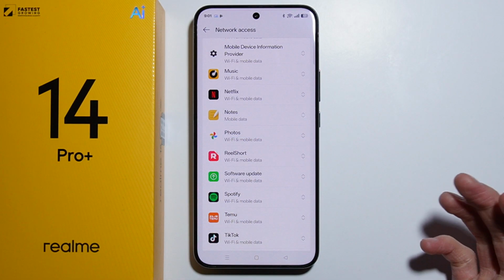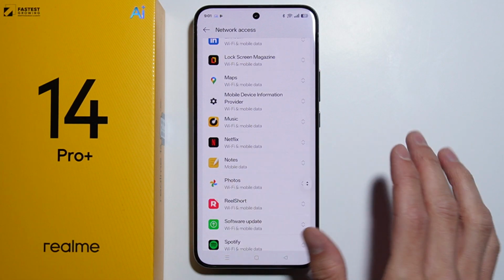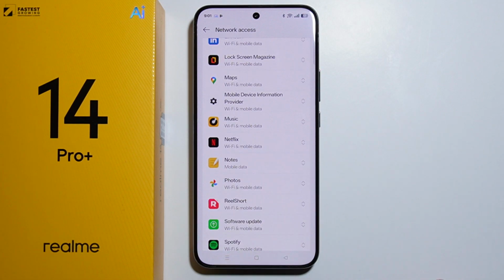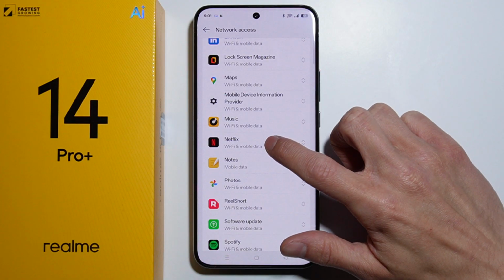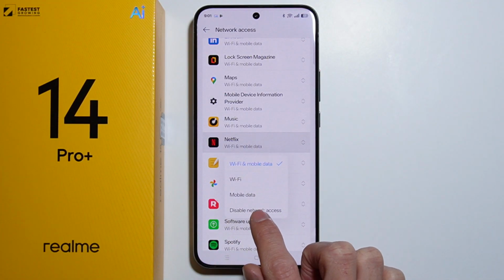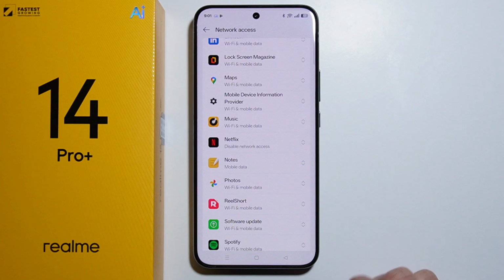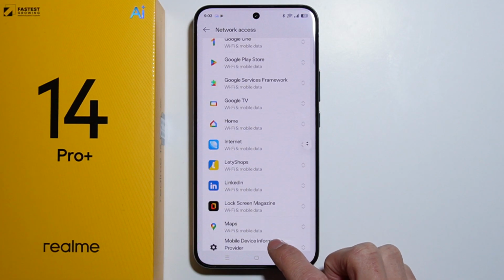Realme 14 Pro Plus: How to Set Up Network Access for Apps?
Want to control which apps can access your network on the Realme 14 Pro Plus? In this video, you'll learn how to set up network permissions for your apps to manage data usage and improve performance. Follow these easy steps to customize which apps use mobile data or Wi-Fi. Watch now to optimize your app's network access!

I'll do my best to reply promptly and assist you.